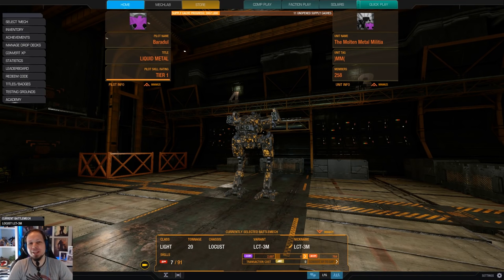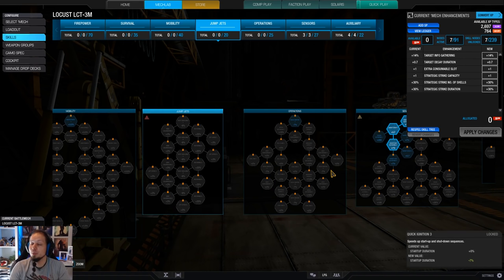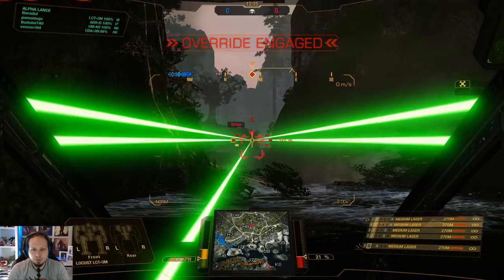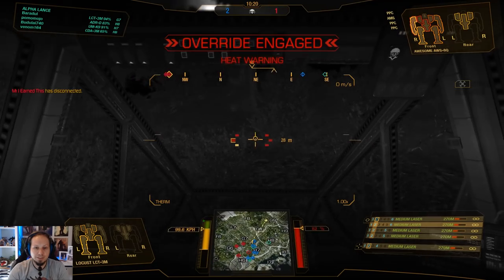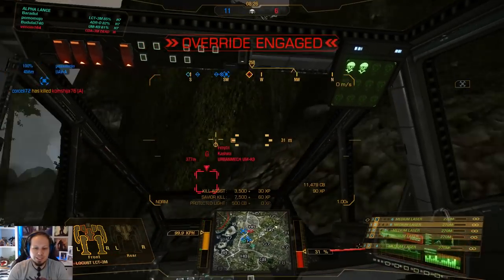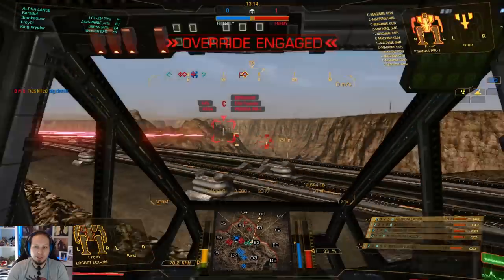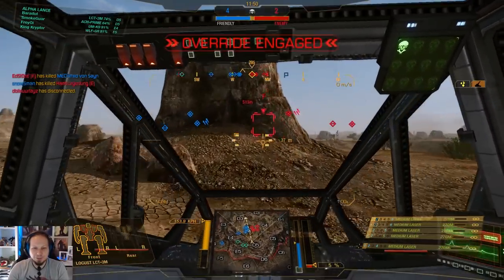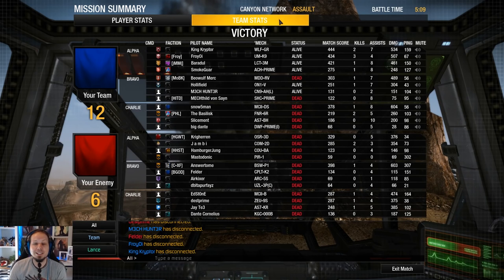Wolf Pack Tactic with the Locust LCT-3M - Mechwarrior Online The Daily Dose #506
Today we are playing the Locust because a lot of people have asked me to show some hit and run Light Mech Gameplay. For this purpose I took the LCT-3M with 5 Medium Lasers. This loadout enables us to poke from mid-range and engage somewhat safely while relying on speed and cover. If you can manage to motivate some other Light Mechs on your team you can form up a deadly wolf pack that shreds through single targets in no time.

Loadout:
5x Medium Laser
Engine: XL190